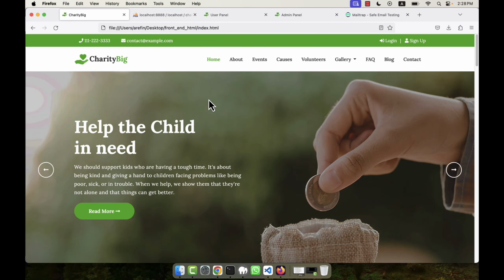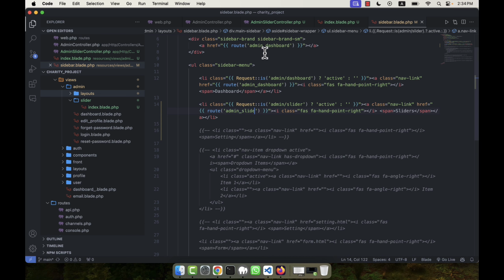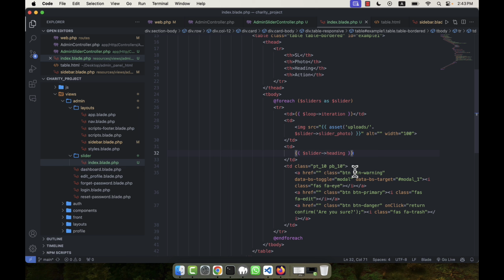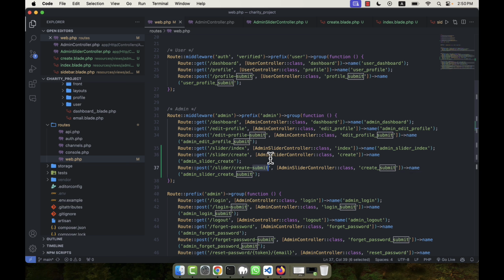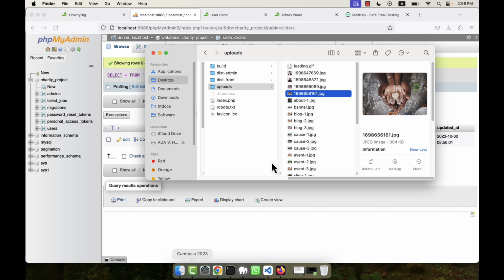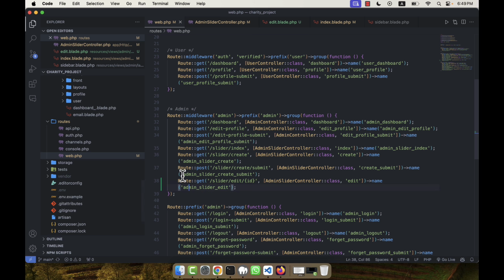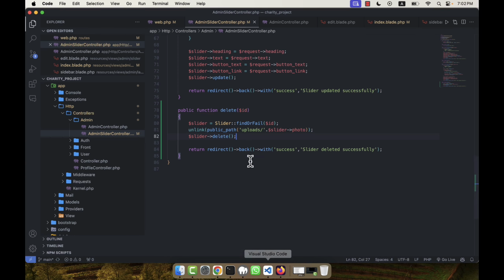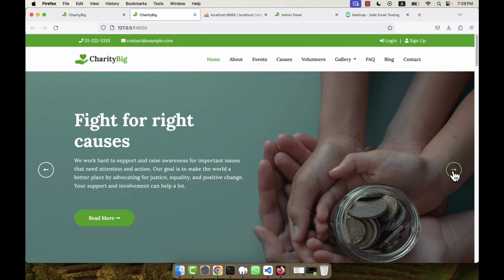Laravel 10 | Non Profit Charity Website | Slider Section | #5